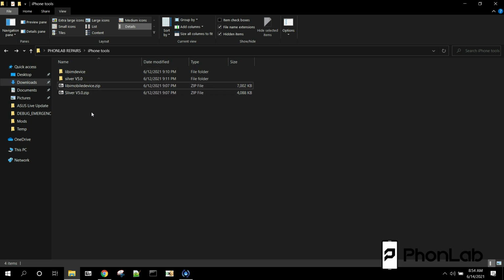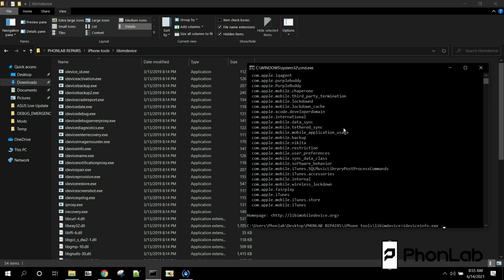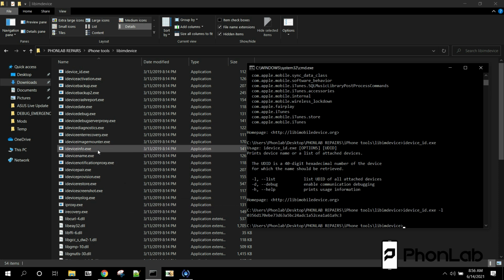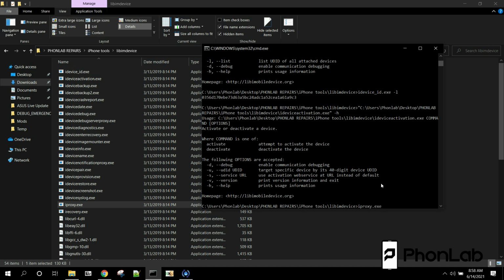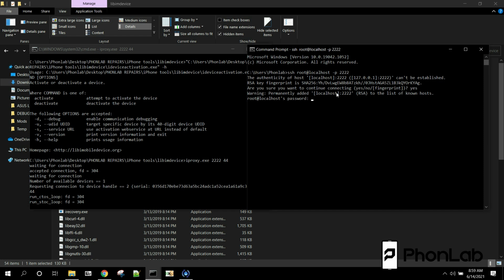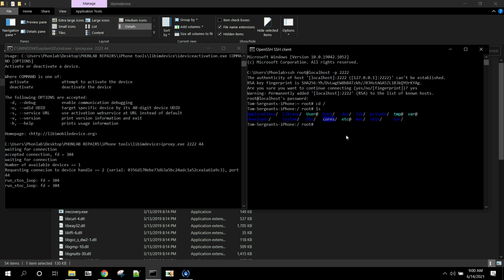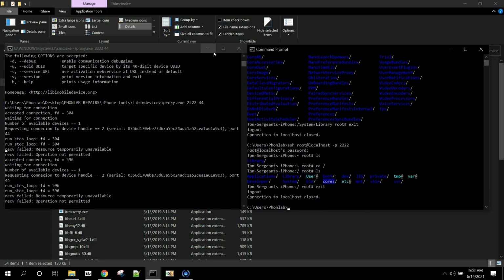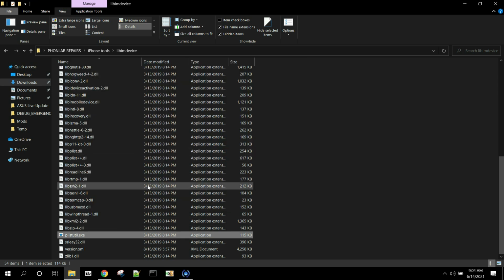CheckM8 iPhone SSH with iProxy